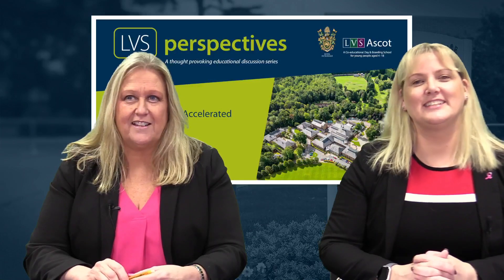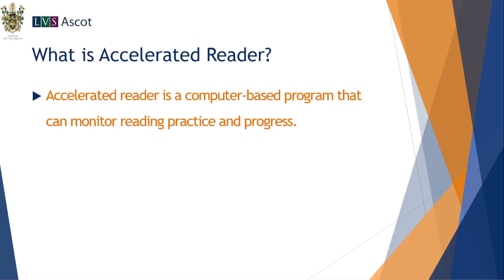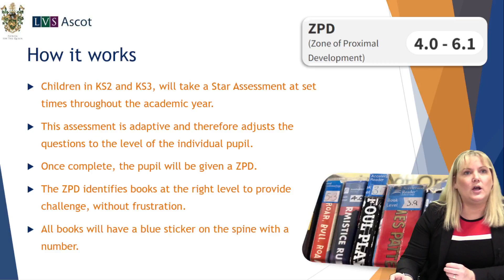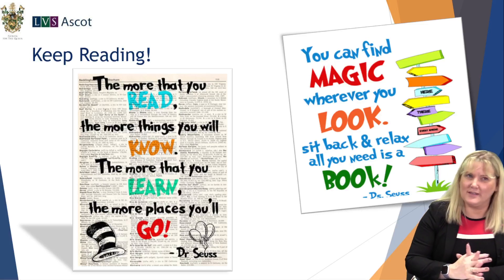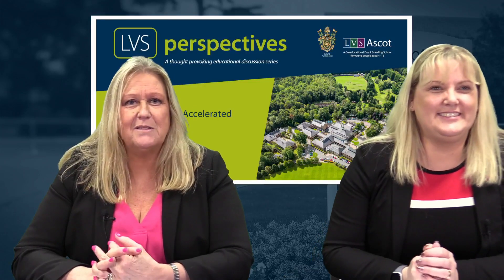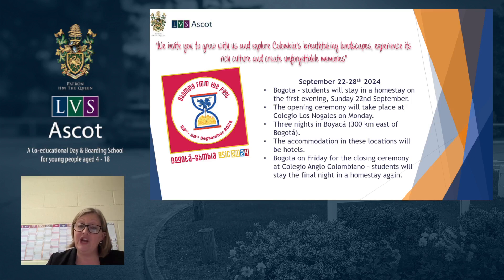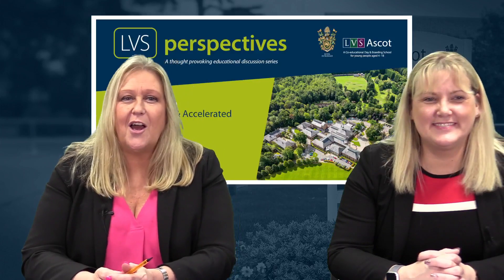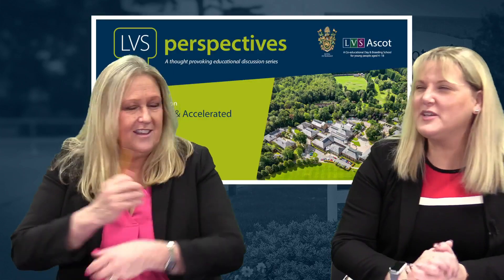LVS Perspectives #71 - A discussion on Round Square & Accelerated Reader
A series of topical opinion pieces for discussion with people with a stake in education be they parents, educational professionals or experts interested in the future of education and the well-being of this generation of pupils.

Please join Christine Cunniffe for LVS Perspectives #71- a discussion on Round Square and Accelerated Reader. Our planned session with composer Adam Argyle was postponed to the summer term and therefore this was a good opportunity to explain more about our Round Square candidacy and the implementation of Accelerated Reader from half term.